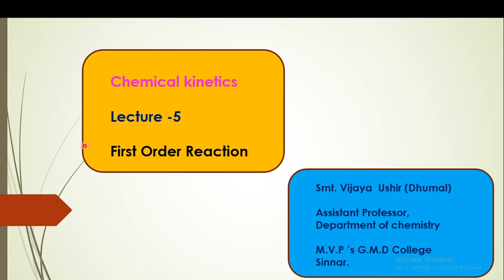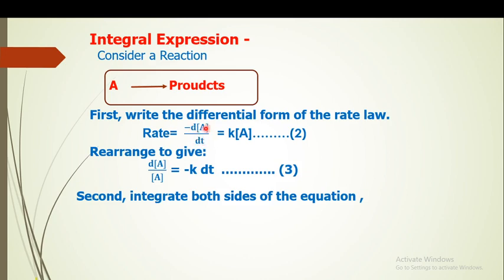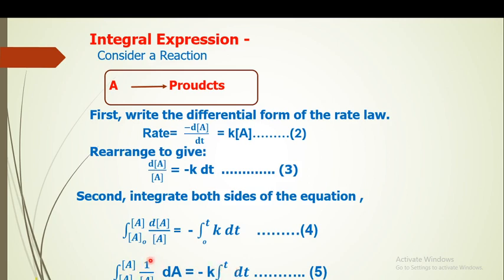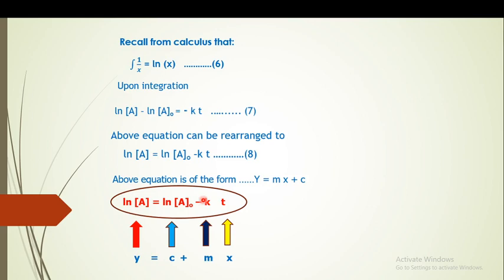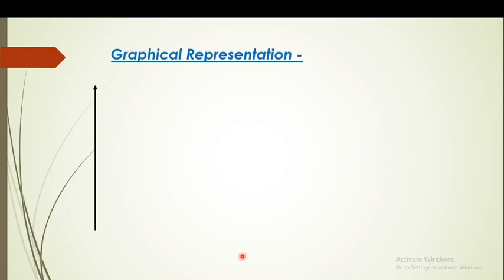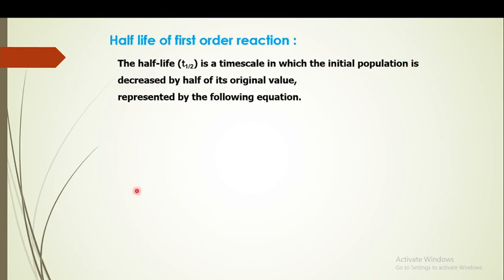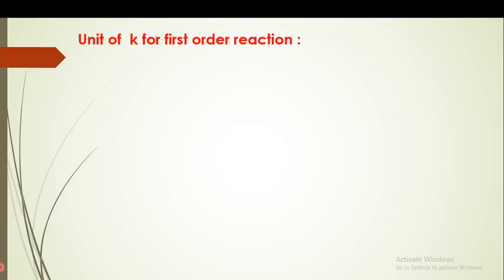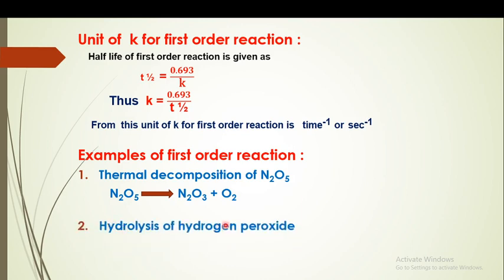Lecture 5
SyBsc(Chemical kinetics)